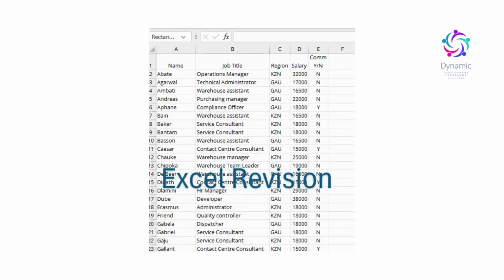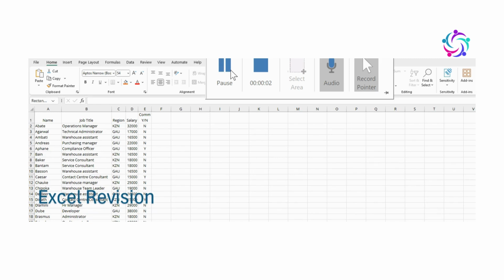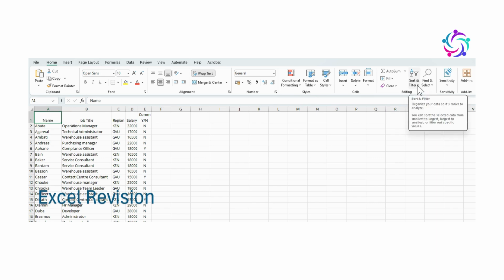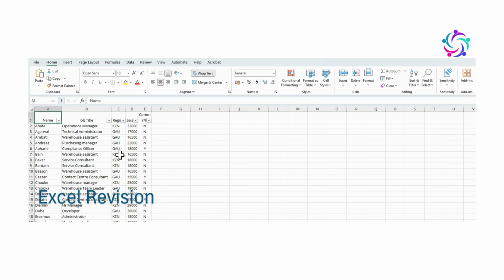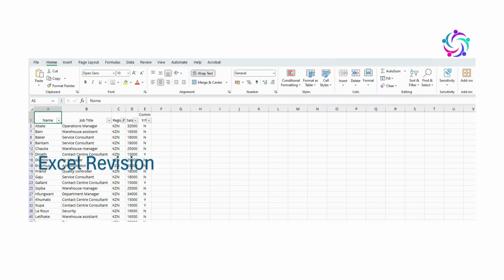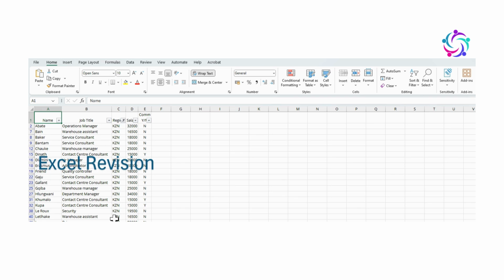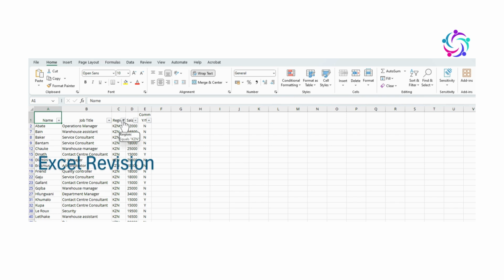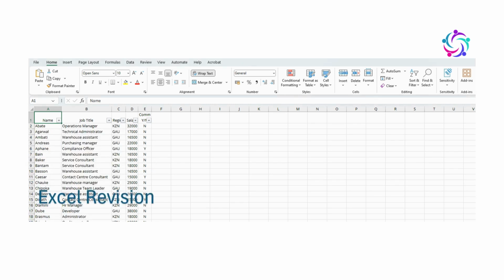Revision filtering data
This video is for DDP students who are preparing for Introduction to Excel assessments in September 2024.
This video explains how to filter data.